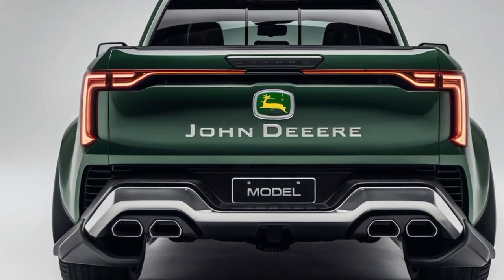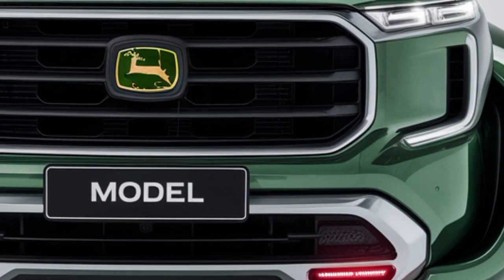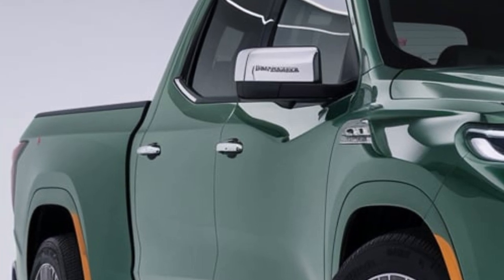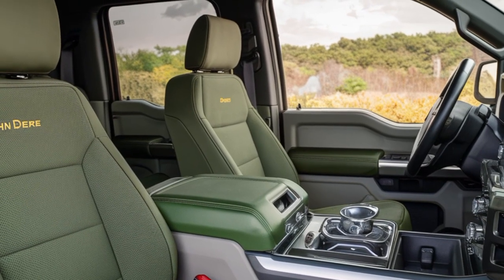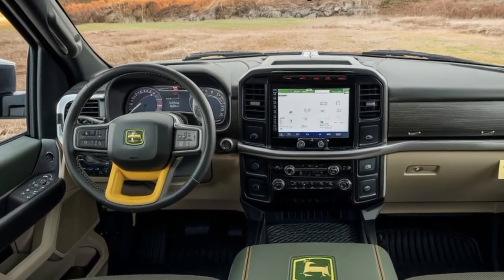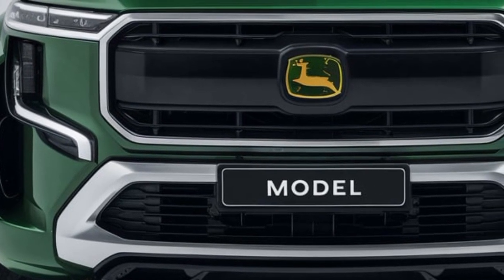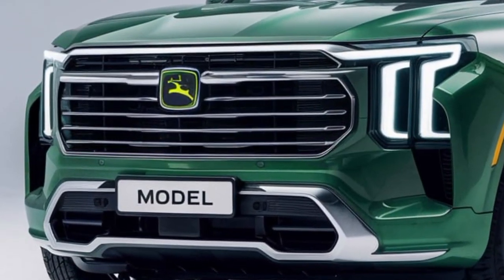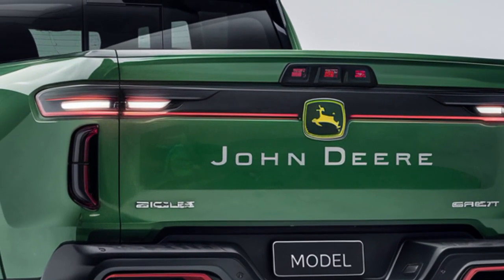"Green Power on Wheels: The 2025 John Deere Truck"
Description:-

The future of sustainable agriculture and transportation is here! Dive into the 2025 John Deere Truck, a groundbreaking fusion of cutting-edge technology and eco-friendly innovation. This review takes you through its sleek design, advanced electric powertrain, and multi-functional capabilities that make it the ultimate vehicle for modern farmers and outdoor enthusiasts alike. From its impressive towing capacity to its smart integration with farm equipment, this truck is built to redefine efficiency on the road and in the field.

Get ready to experience the next generation of green mobility. We’ll explore the truck’s range, charging features, and how it seamlessly combines John Deere's legacy of reliability with a commitment to a cleaner future. Whether you're a farmer, adventurer, or tech enthusiast, this vehicle is set to impress. Don’t miss our in-depth analysis and test drive of this revolutionary rid:

Cover topics:-

1. "2025 John Deere Truck Review: Power Meets Sustainability"

2. "John Deere's Game-Changer: The Green Truck Revolution"

3. "Eco-Friendly Farming: The 2025 John Deere Truck"

4. "Driving Into the Future: John Deere's Electric Truck"

5. "John Deere's First Truck: Green Power on Wheels"

If you enjoyed this deep dive into the 2025 John Deere Truck, don’t forget to hit like, subscribe, and ring the bell for more reviews of the latest in sustainable technology and vehicles.